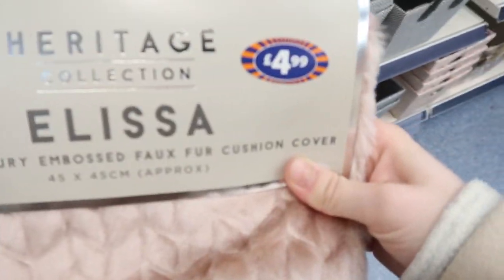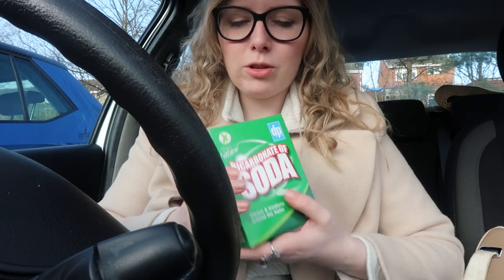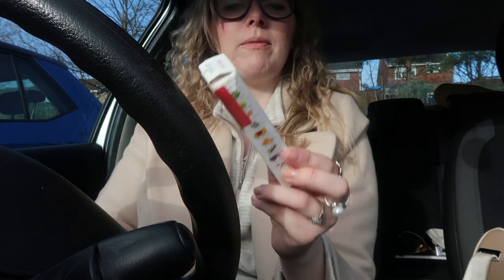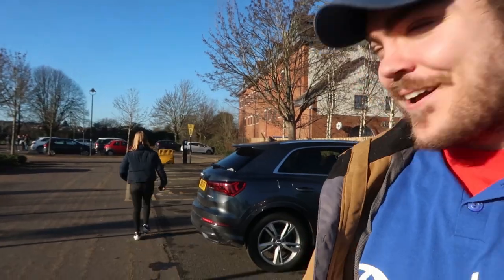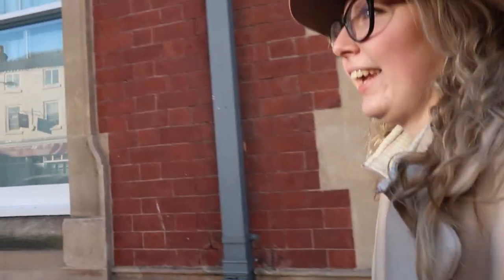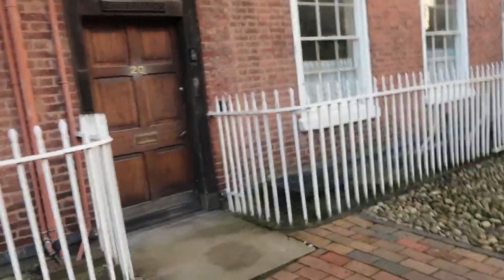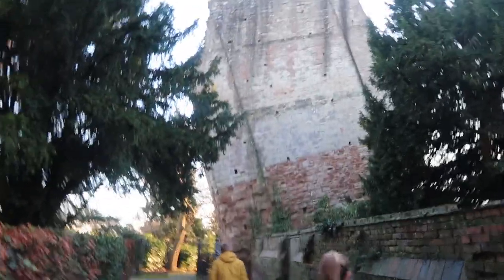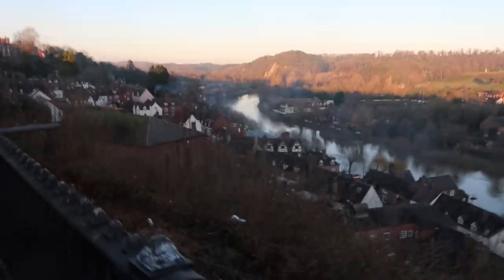A Day Out In Bridgnorth!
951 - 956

Cameras Used:
Canon G7x Mark II
Olympus Pen EPL7
Canon IXUS
GoPro HERO 5 Black
iPhone 5s